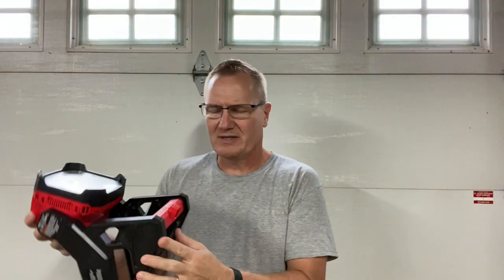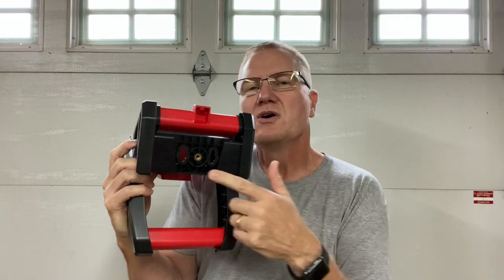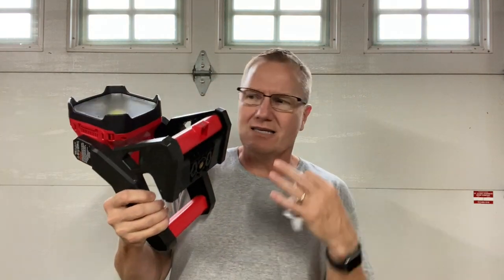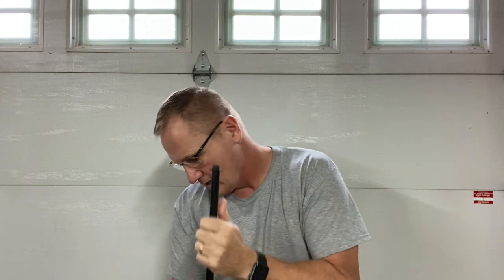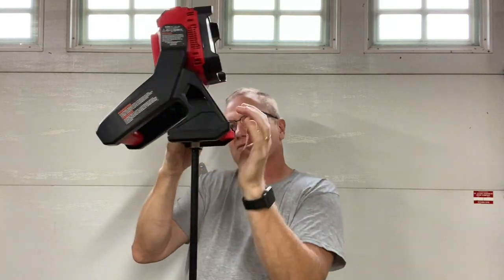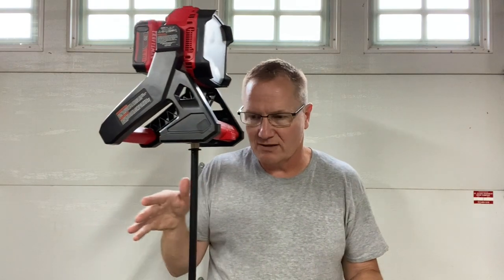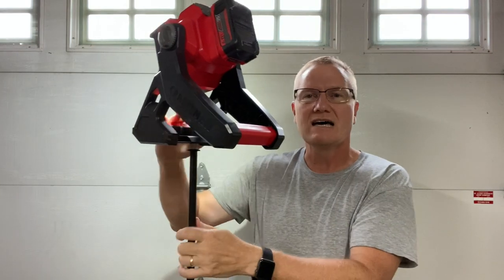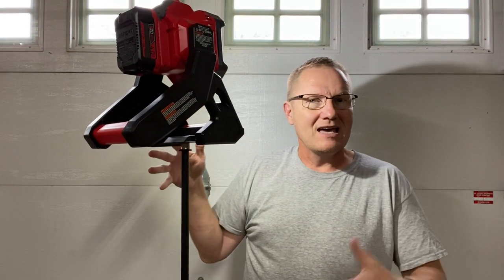Reuse Old Microphone Stands To Make A Large Work Area Flood Light Tree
Check online prices here:
Craftsman Jobsite Flood Light
Adapter From Mic Stand To Camera 1/4" Mount
Inexpensive Microphone Stand

In this video, John shows how you can use an old microphone stand with a 5/8" to 1/4" adapter to mount a job site light making an inexpensive job site tree light.